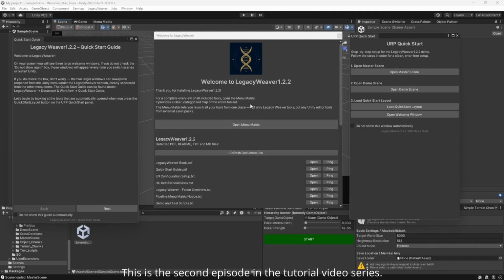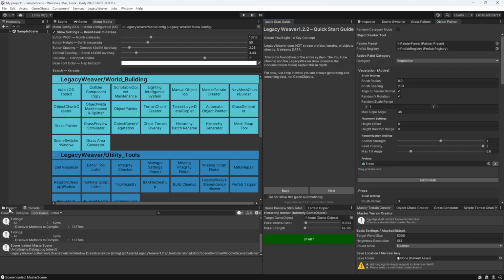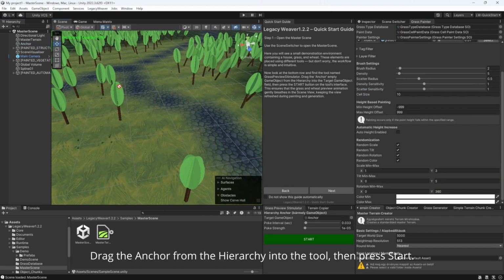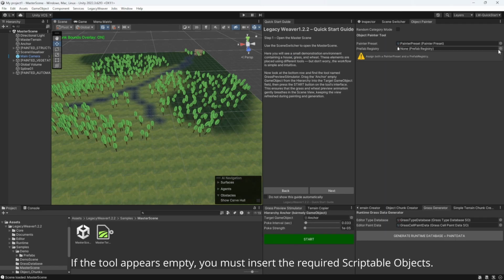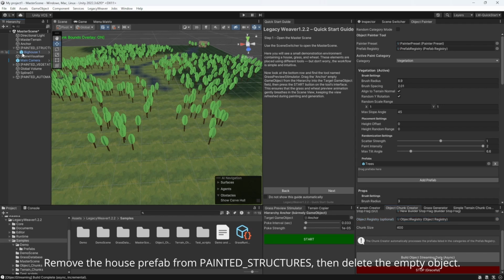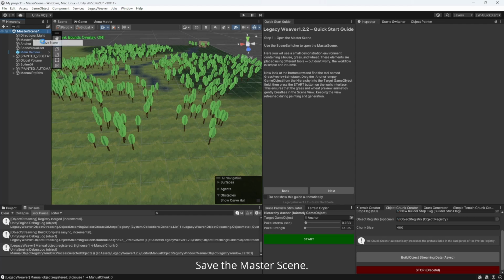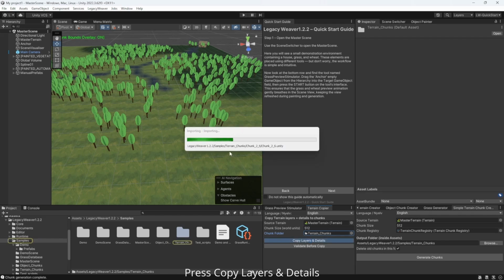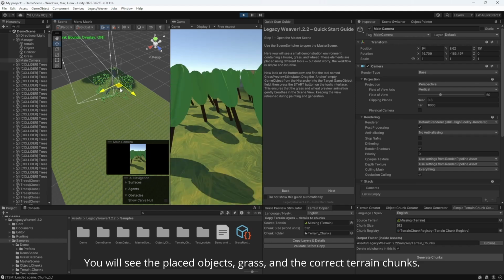QucikStartGuide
Part 2 of the Legacy Weaver Quick Start Guide.
In this episode we process the included tutorial project and walk through the core workflow behind deterministic world‑building.

You’ll learn how Legacy Weaver interprets metadata, how scene objects are streamed on demand, and how the system avoids floating‑point drift by reconstructing world state instead of storing it.
We also cover the essential steps for preparing your own projects, validating the structure, and understanding how the runtime assembles large‑scale environments with zero manual setup.

Chapters:
00:00 – Introduction
00:42 – Processing the tutorial project
03:15 – Understanding So‑based metadata
07:40 – Deterministic world reconstruction
12:10 – Streaming workflow overview
16:30 – Final notes & next steps

If you’re new to Legacy Weaver, start with Part 1 — this episode builds directly on the core concepts introduced there.